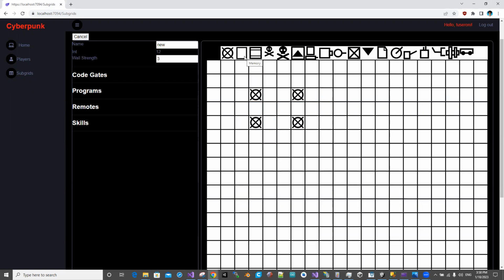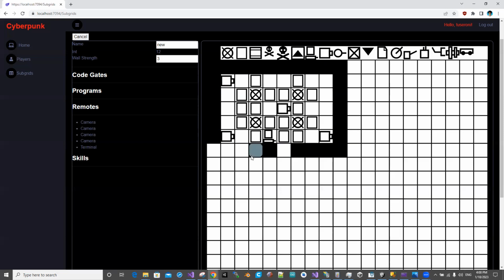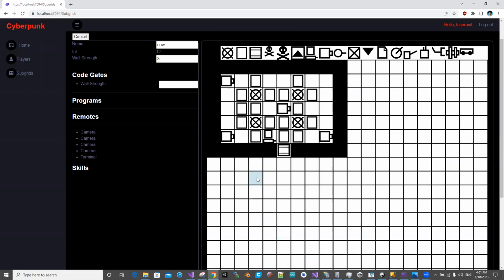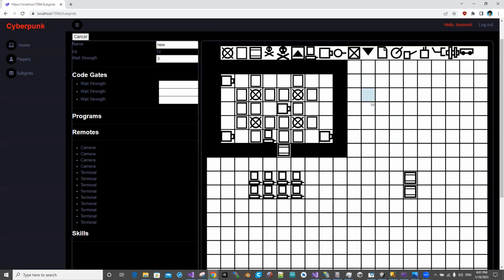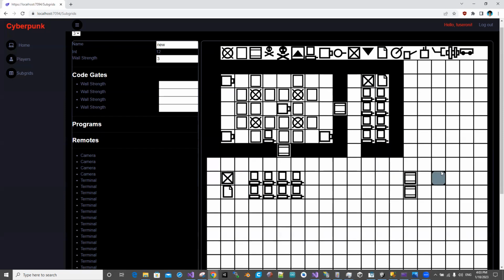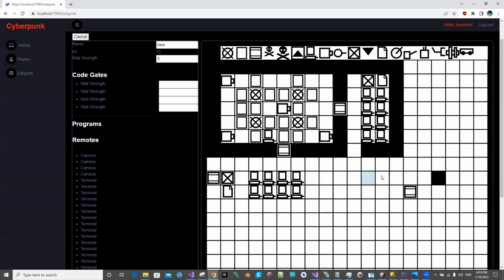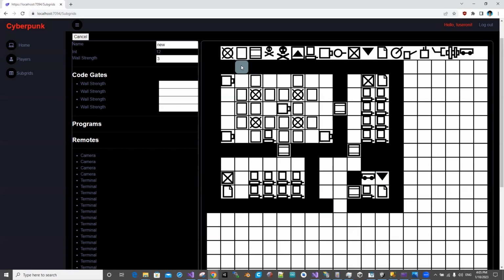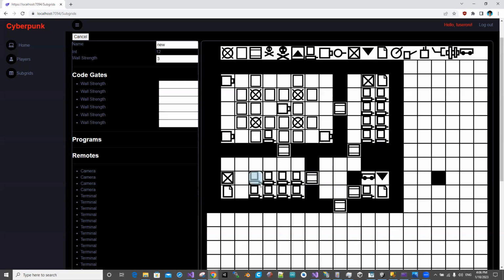Netrunning Tutorial Pt 1 Addendum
this is a simple addendum to the previous video going through the process of creating a data fortress. bit more free form, less scripted.

the design is being done in a site i'm building in conjunction with an app, more on that can be found in this video it's still a work in progress but if you want a site to do what i'm doing consider Cybersmily i can only hope my site will be as cool as his one day.